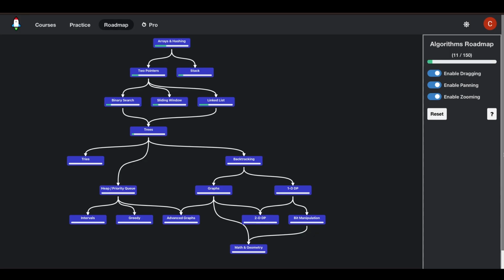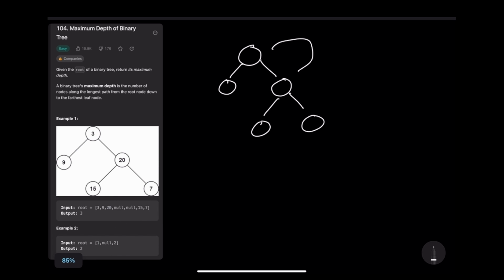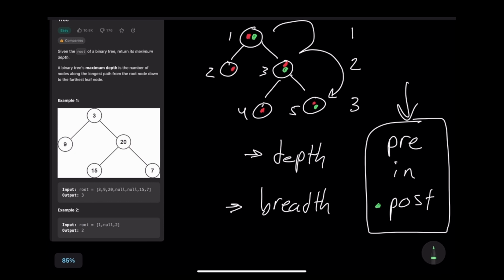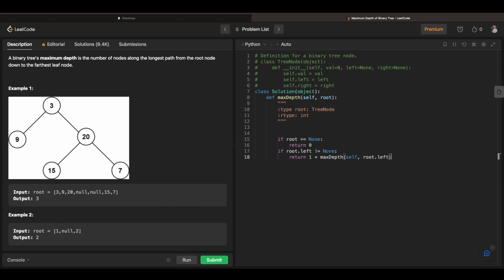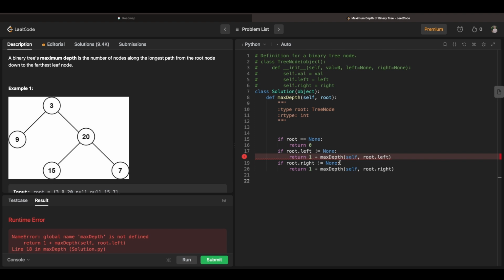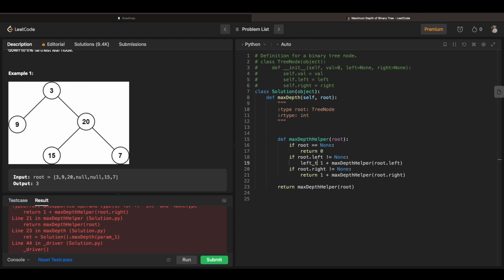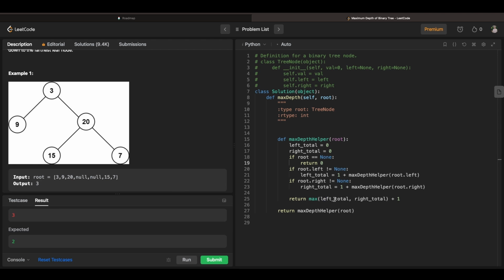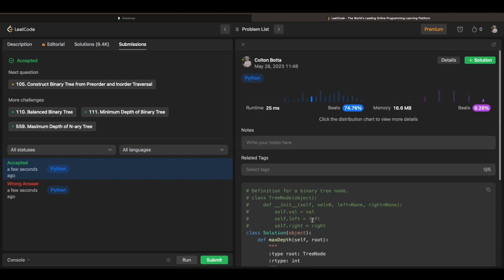How to Find the Depth of a Binary Tree! | Solving All 150 NeetCode Problems | Episode 12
I am solving all 150 NeetCode Problems For The FIRST TIME. I have never seen these questions before, and am filming myself solving them without previously looking at the question at all. In Episode 12, I tackle the Depth of a Binary Tree problem. I first show my problem-solving strategy on a whiteboard, then I code my solution on neetcode.io.